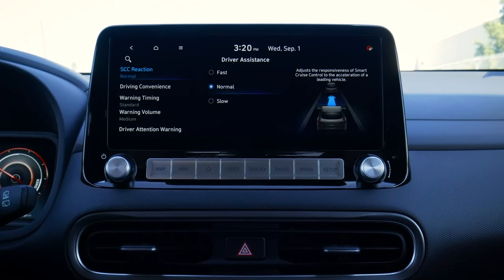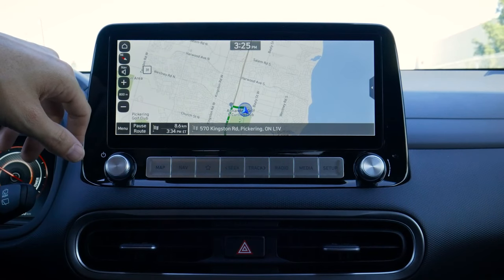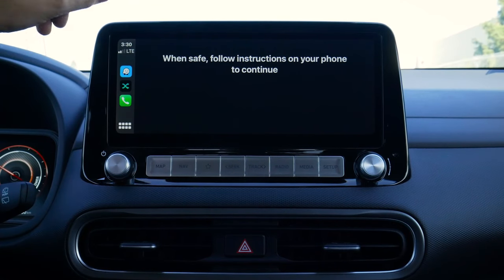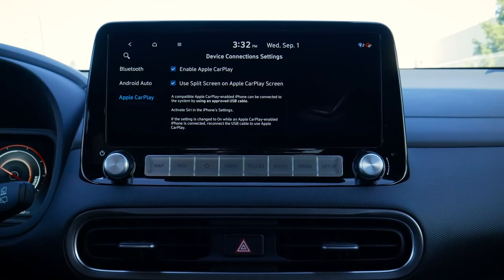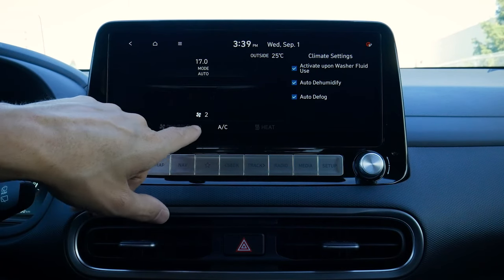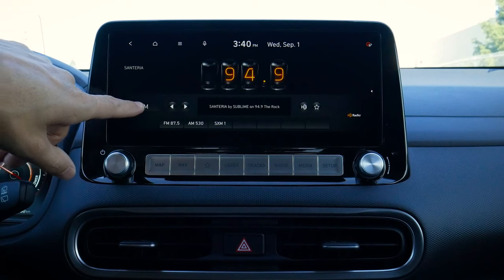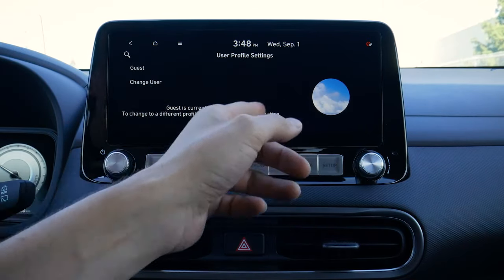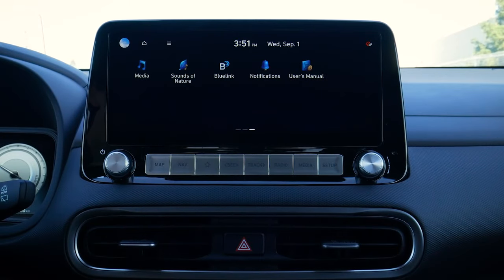Media Screen in the 2022-2023 Hyundai Kona | How to set up Android Auto Apple Car Play and more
Trying to figure out how to use the media screen in the 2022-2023 Hyundai Kona? The vehicle that was used in this video is the Kona electric but it s the same screen that we'd find inside of the higher trim levels of the 2022 Kona.

One thing to point out - inside of this version of the media screen Android Auto and Apple Car Play are wired, while it's wireless in the lower trim levels. In this video you'll learn everything you need to know about the media screen including how to use factory navigation, setting up Android Auto/Apple Car Play and more!

Looking for more? Check out these other videos on the Hyundai Kona

The car that was used in this video had the following specs:
2022 Hyundai Kona Electric
  - Ultimate trim level (Canada)
  - Limited trim level (USA)
  - Phantom Black (Canada) / Ultra Black (USA)

MSRP:
Canada - $51,350.70
USA - $43,685

Timestamps:
00:00 - Introduction
01:55 - Media Screen Intro and Using Factory Navigation
05:30 - Adding an iPhone and setting up Apple Car Play
10:10 - Adding an Android and setting up Android Auto
14:55 - Voice memo, Climate Control and Radio
16:40 - Setup, Driving Convenience and Safety Settings
24:00 - Display, Media, Sounds of Nature and User Manual
27:00 - Final Thoughts